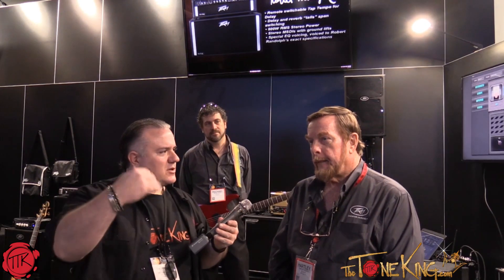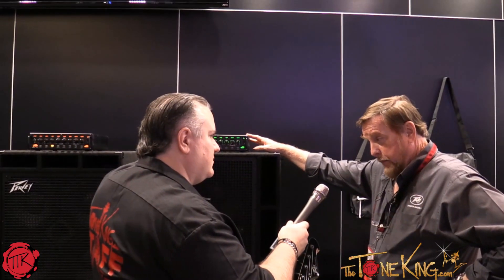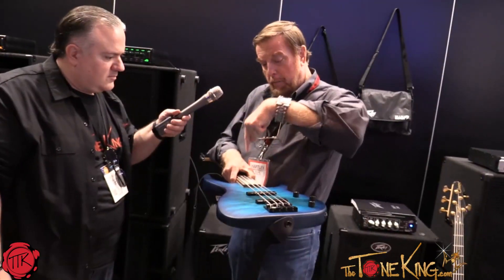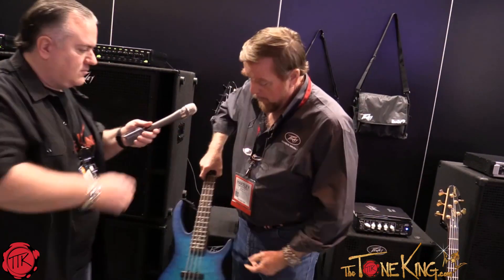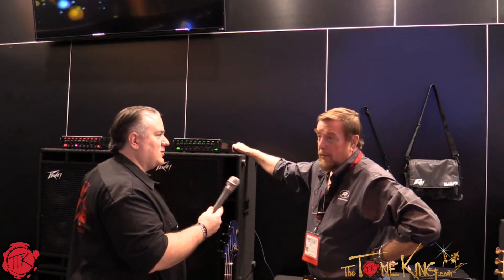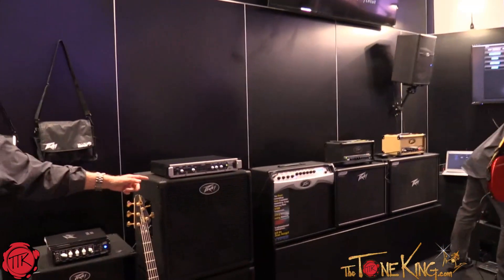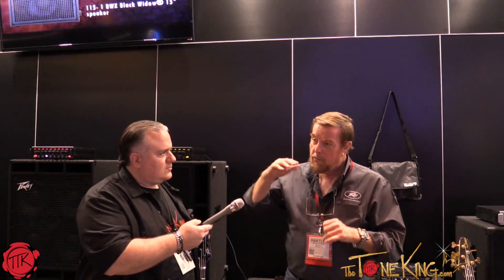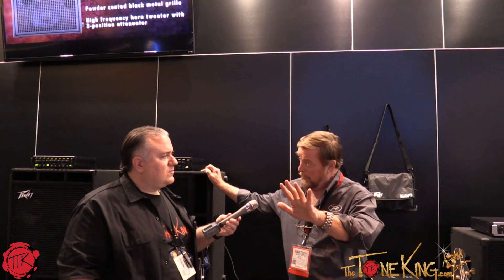Hartley Peavey Interview Part III - Winter NAMM 2016